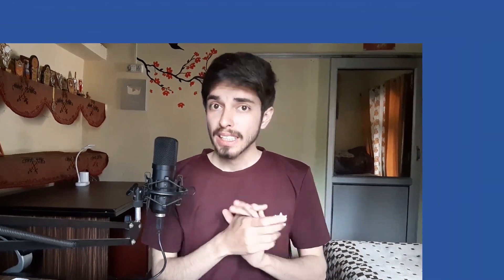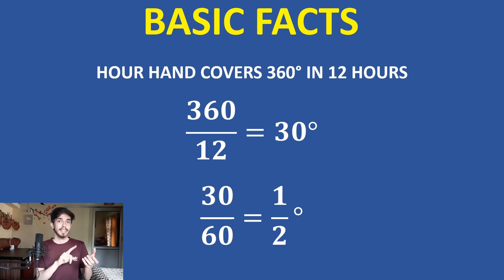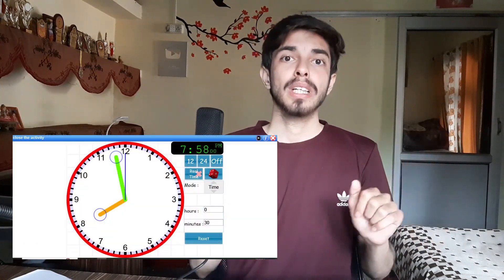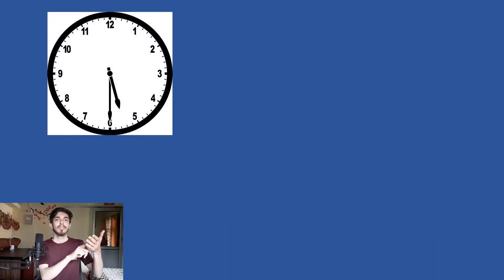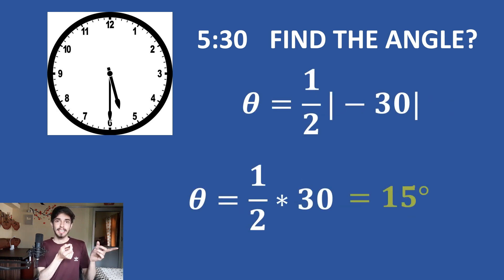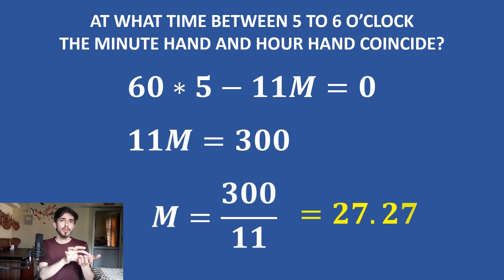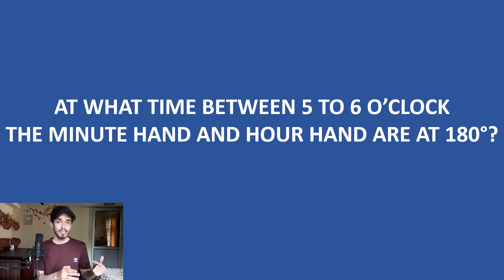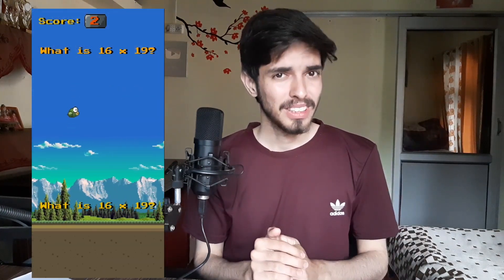How to Solve Clock Hand Problems by mathOgenius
In This video we will learn how to solve clock hand problems fast and easy!